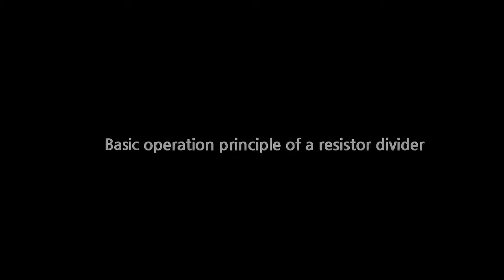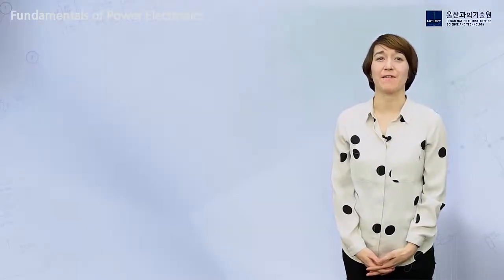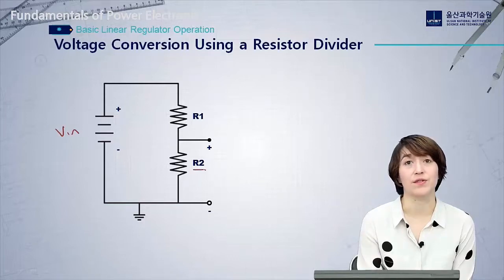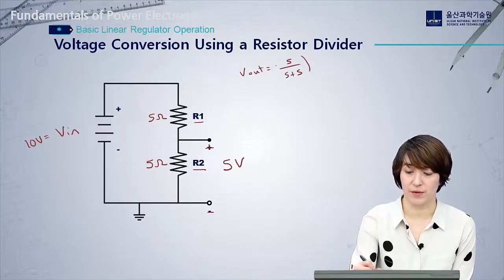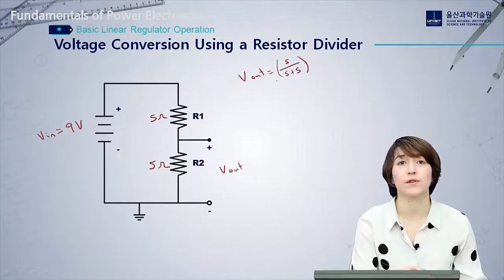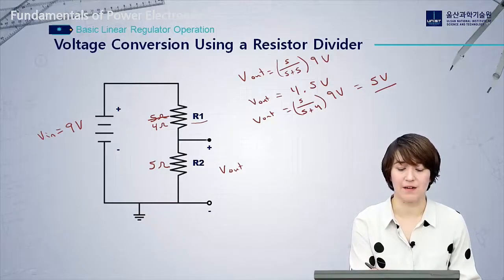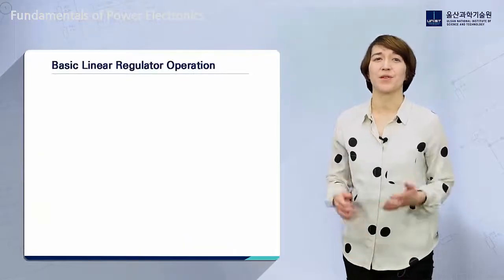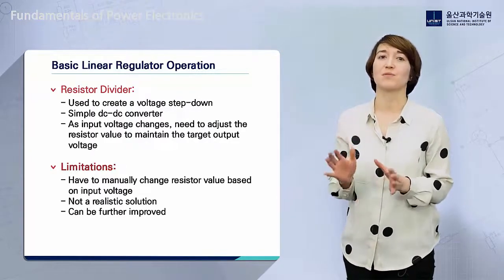Basic Linear Regulator Operation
Explaining how a linear regulator works based on the basic idea of a resistor divider. A linear regulator is one of the simplest types of step-down dc-dc converters.

Thank you to the UNIST Center for Teaching and Learning and Sigmawise (시그마와이즈) for making this professional video possible!